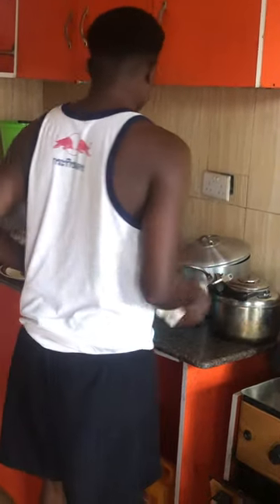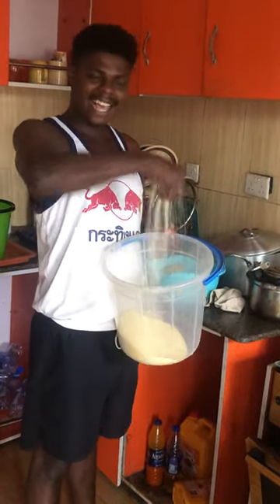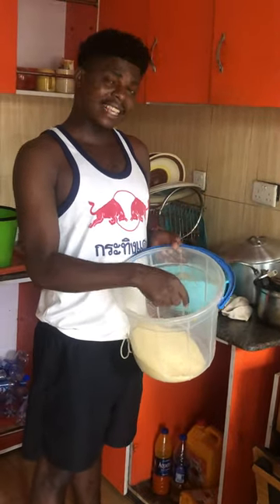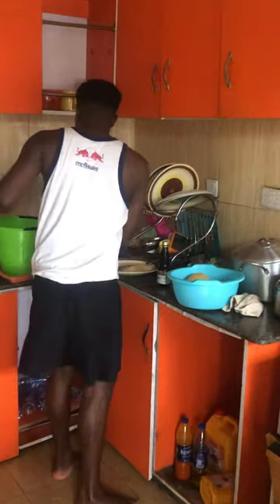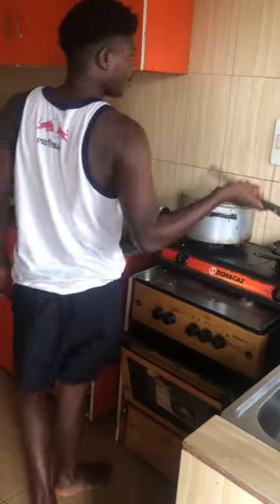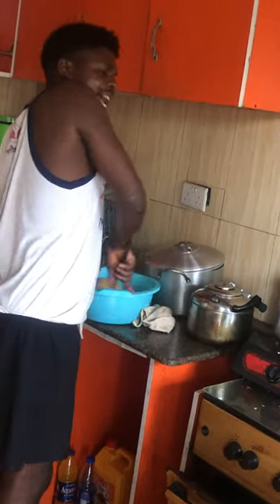how to make eba. amala and stew in africa. nigerian